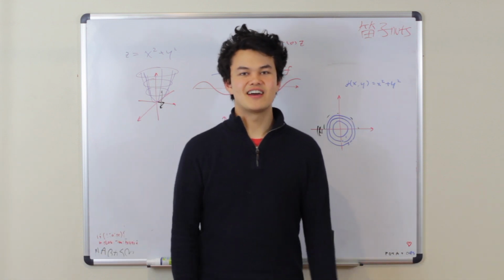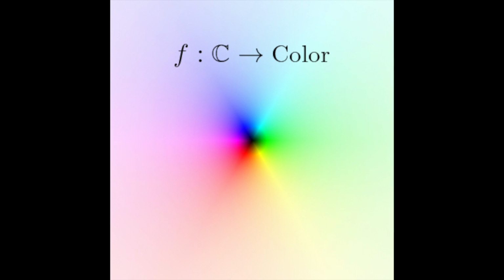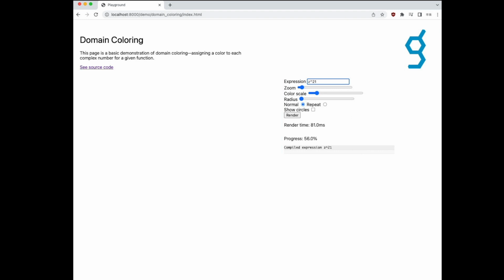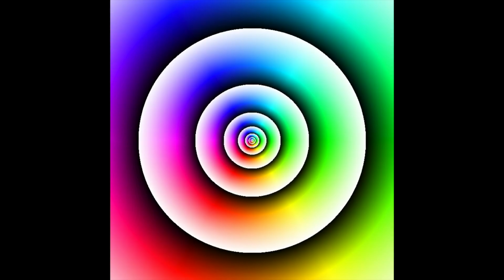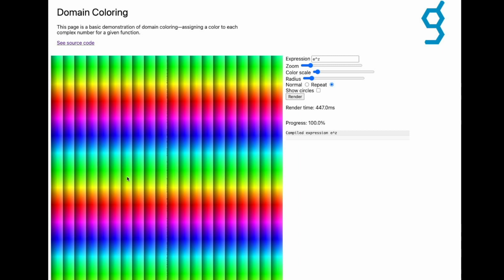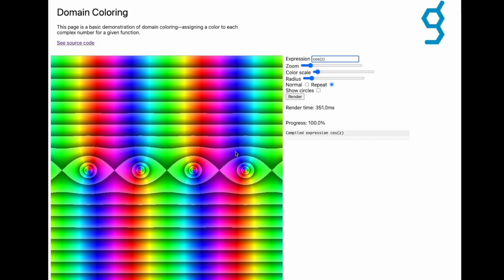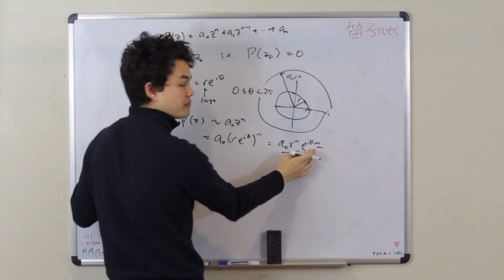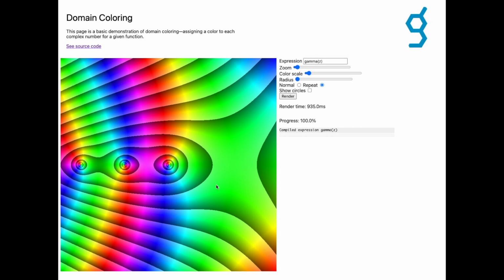Grapheme DevLog #2: Complex domain coloring and the fundamental theorem of algebra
Average vector field drawer vs average domain coloring enjoyer
Yes I know cos(π), cos(3π) ≠ 0, I was sleep-deprived as hell okay